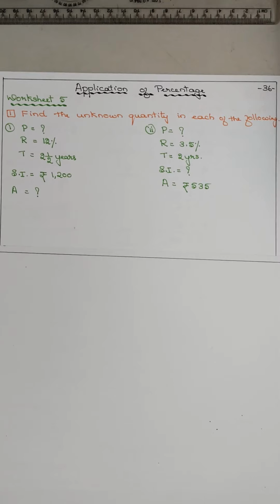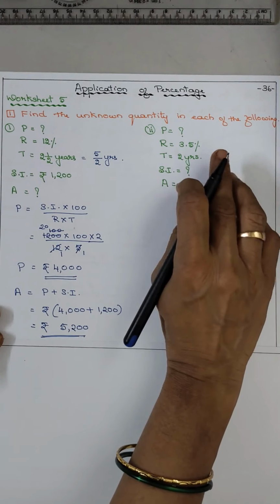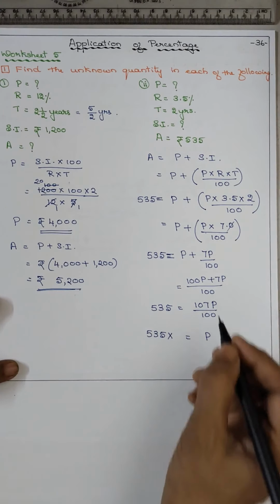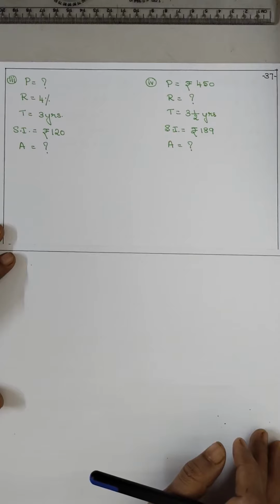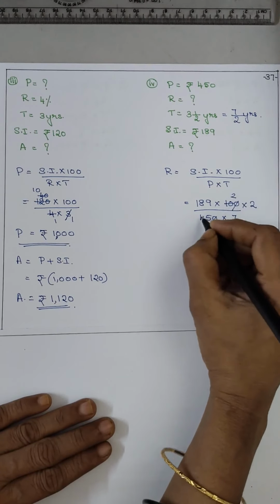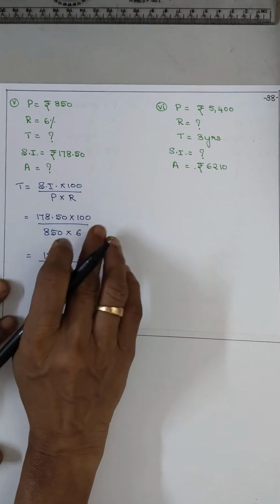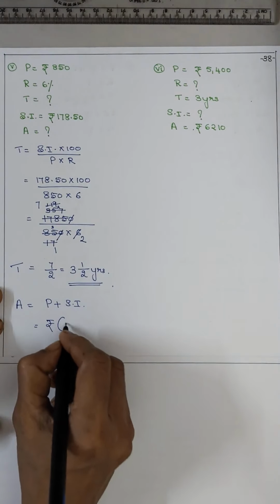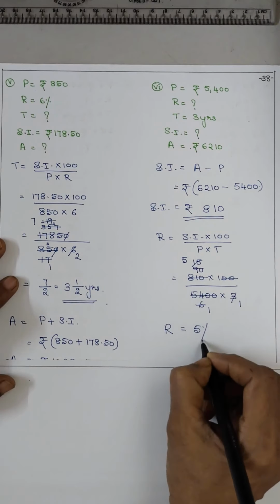7th Std (DAV Syllabus) APPLICATION OF PERCENTAGE W.S.5 (part 1)